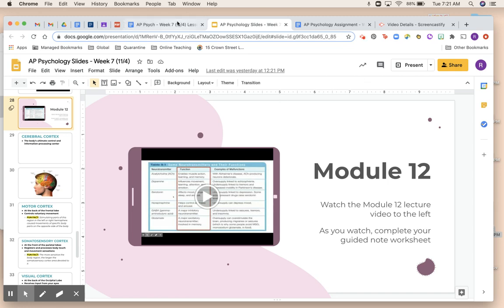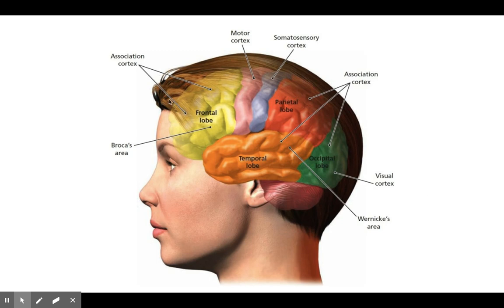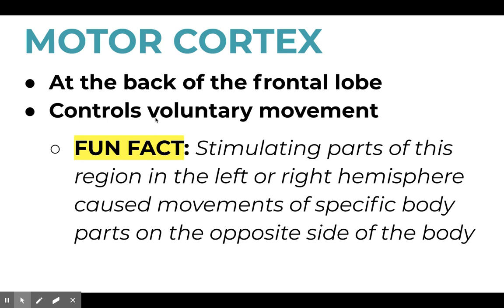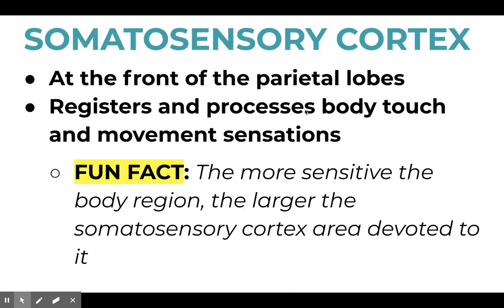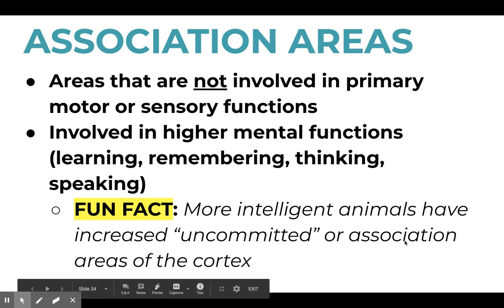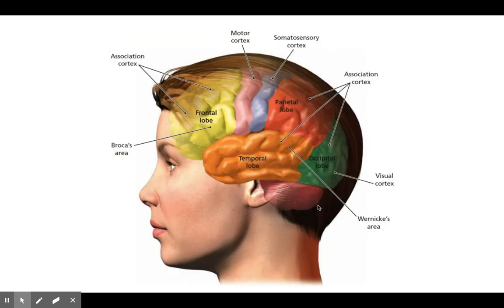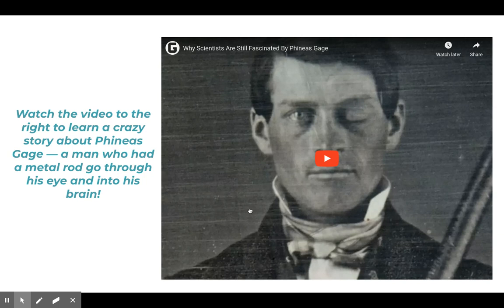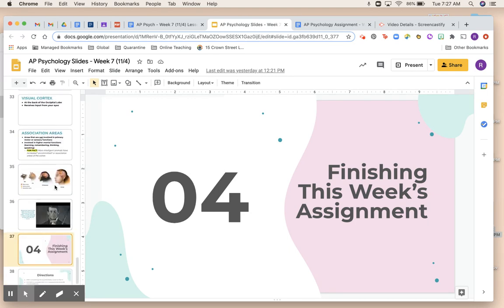Module 12 Video Lecture